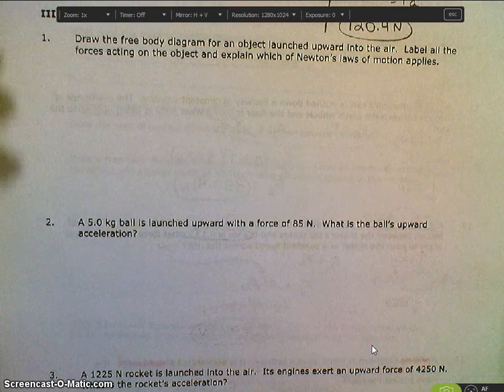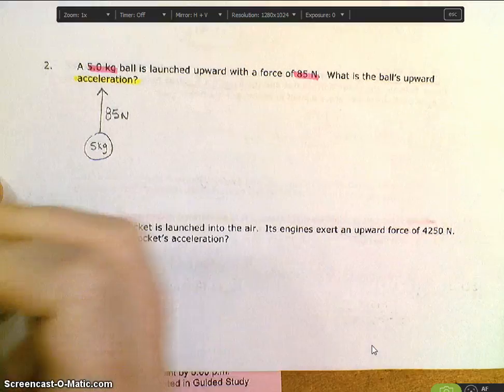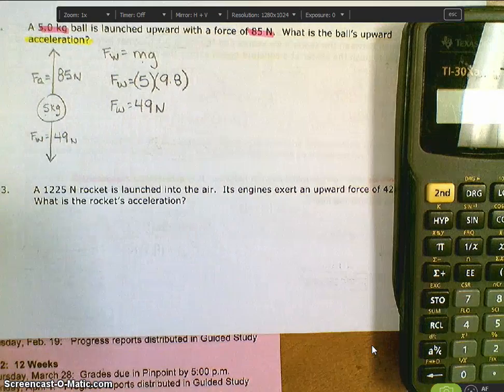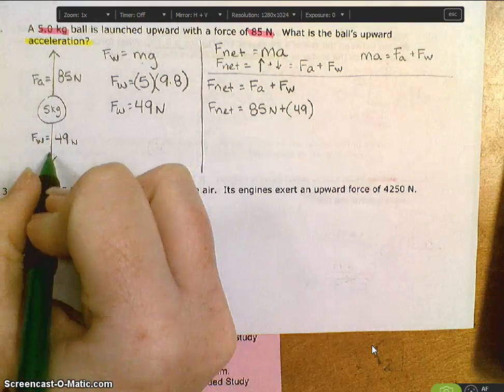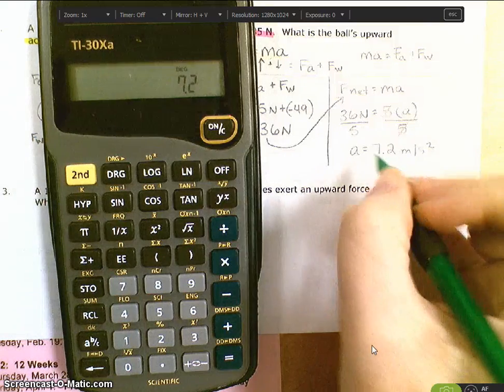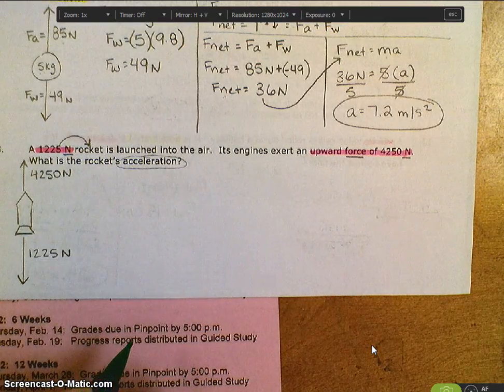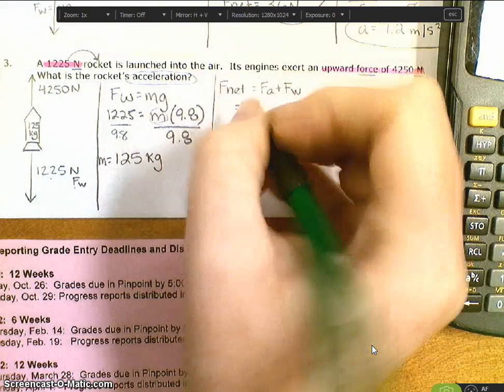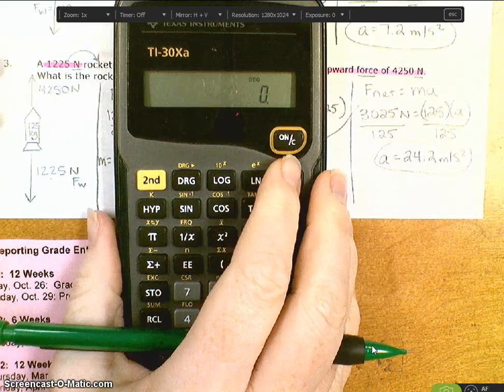reveiw page4 2to3